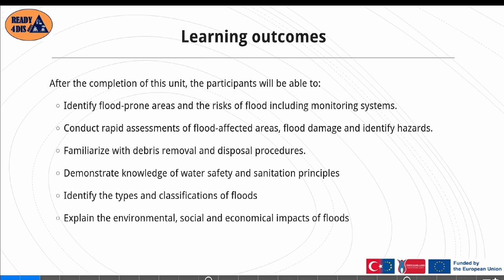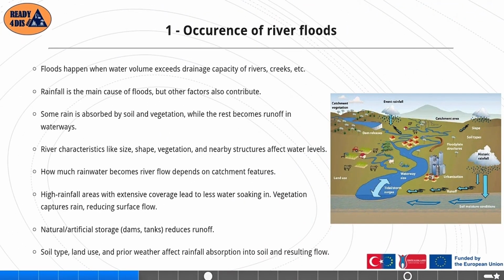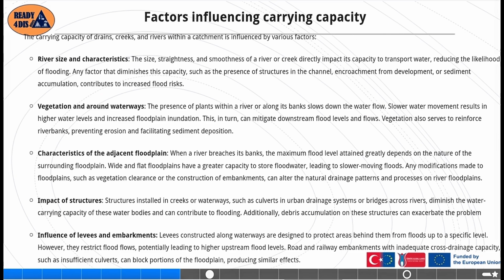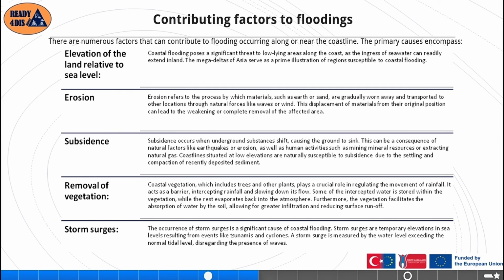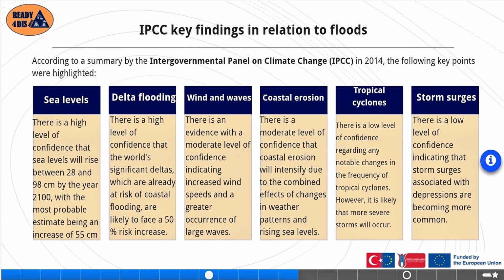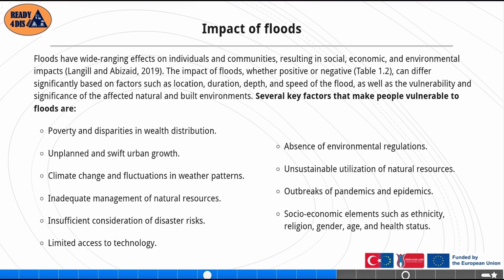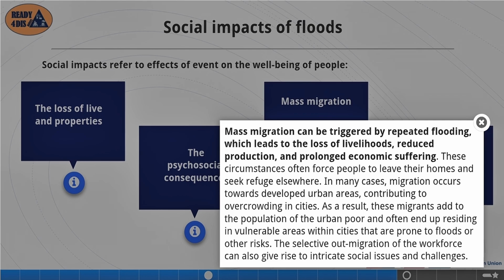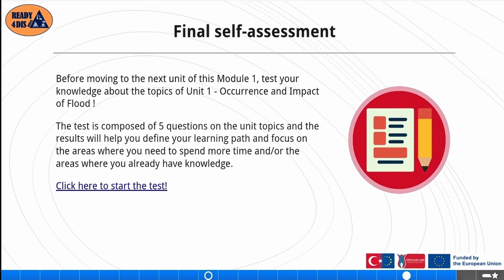[EN] Module 1 – Unit 1.1: Occurrence and Impact of Flood (READY4DISasters Project)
This video corresponds to Module 1 – Unit 1.1 (Occurrence and Impact of Flood) of the READY4DISasters training modules. English audio with Turkish subtitles.
OER platform and modules: see the official chart.